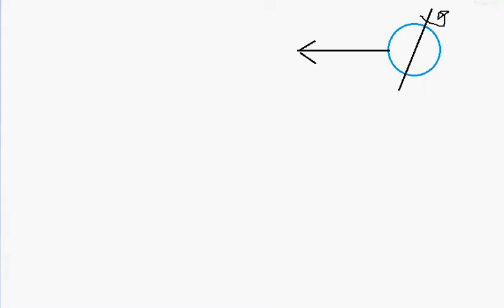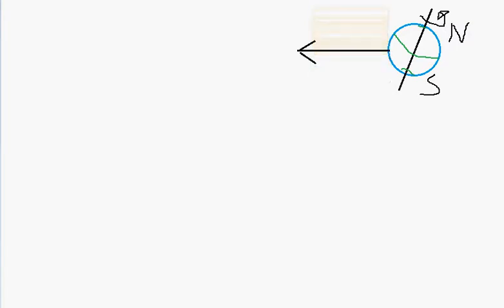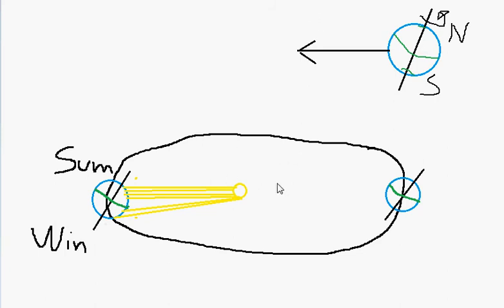Geography nuggets - Why we have seasons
Brief introduction to why there are seasons. A lot more can be said about "tilt of the earth axis", "distance from the sun", "equinox", "solstice", etc. Still, this should help you get a good basic idea of why we have seasons. It's my first Geography video lessons.